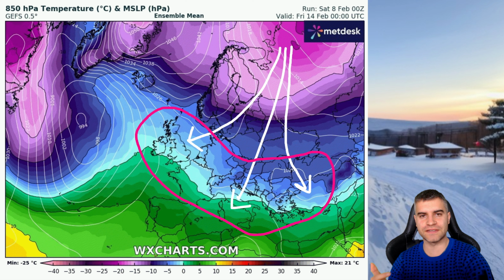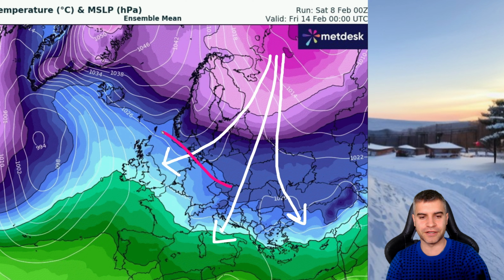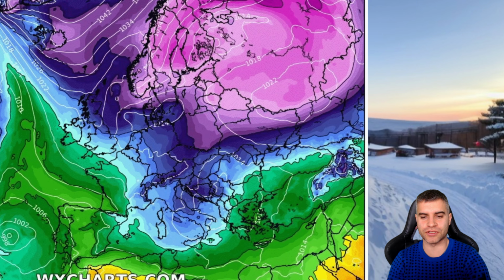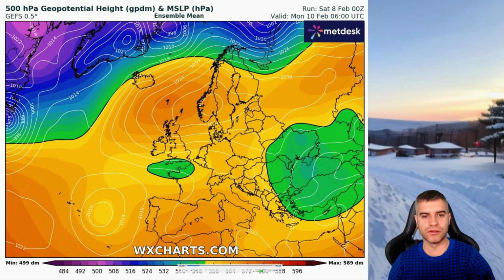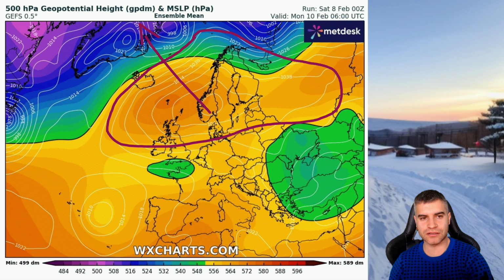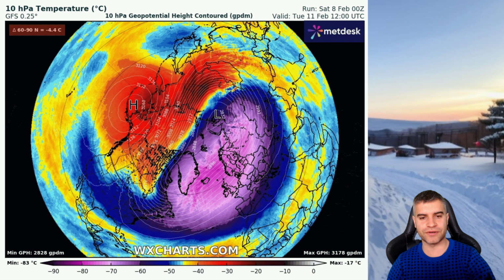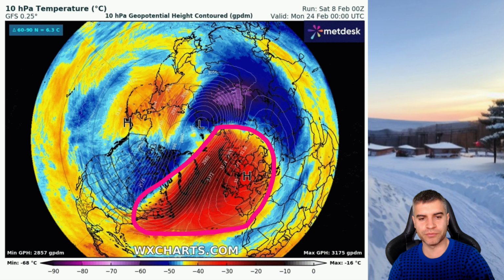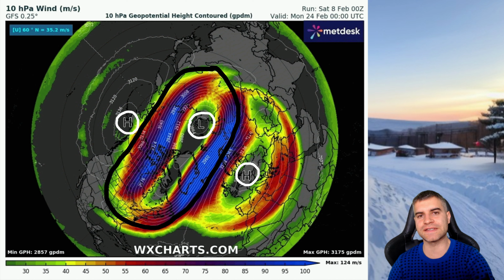Increased Chance of a Cold Wave over Europe after 14 February.